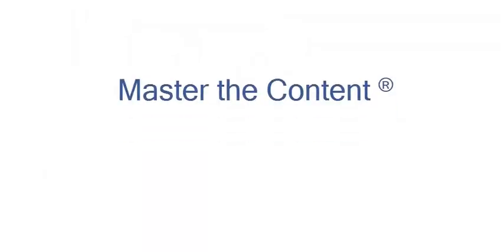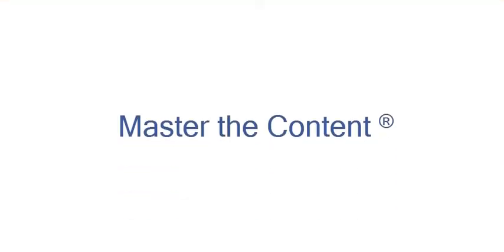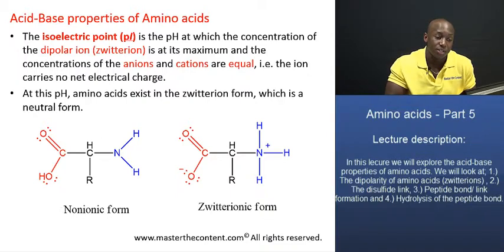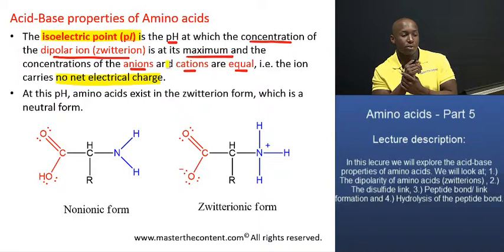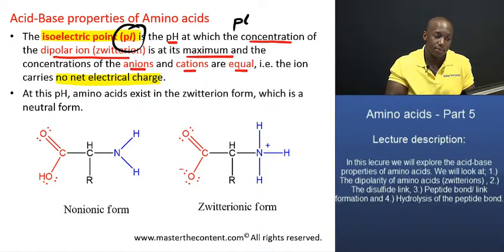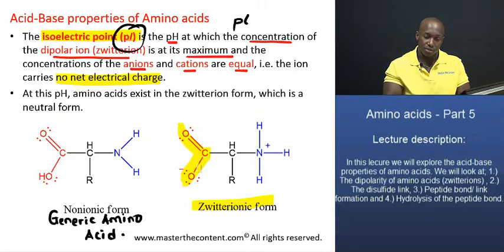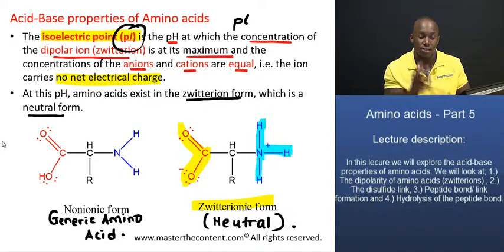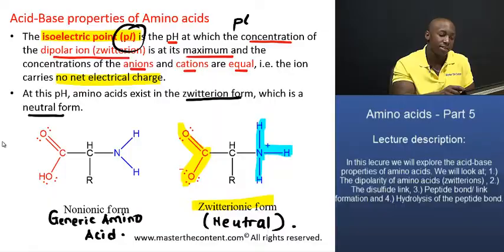MCAT®: Amino Acids Part 5 – Isoelectric Point and Zwitterions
► MCAT| Biological and Biochemical Foundations of Biological Systems |Content Category 1A: Structure and function of proteins and their constituent amino acids| Amino Acids - Part 5

► Lecture Description:

- Topics include: Absolute configuration of amino acids at the α-position, dipolarity in amino acids, classification of amino acids, important reactions of amino acids including: sulfur linkage, peptide linkage and hydrolysis.